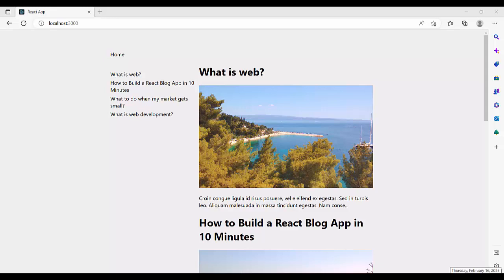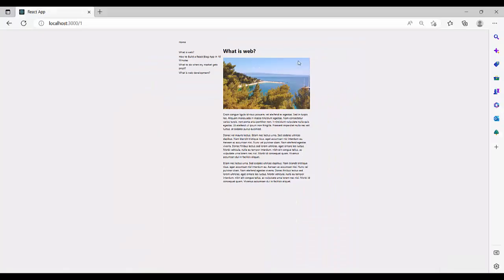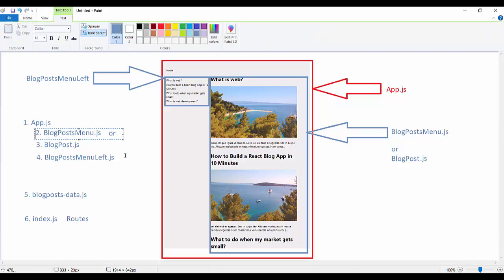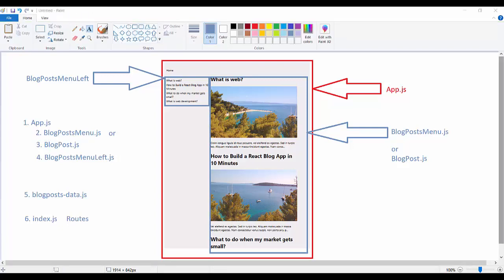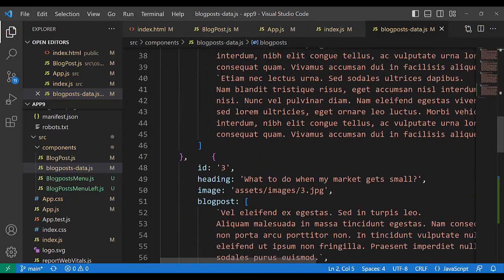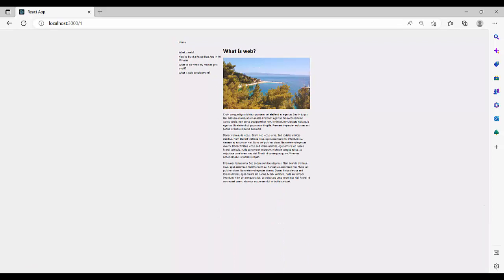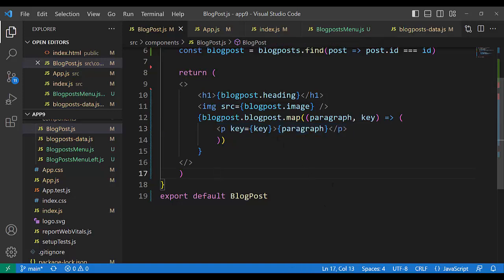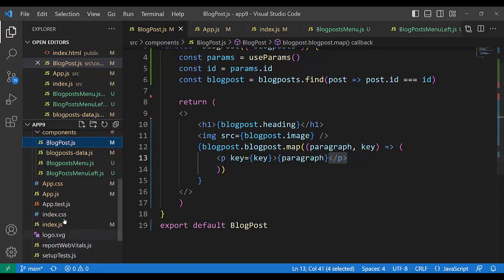React Router 6 components trees and rendering